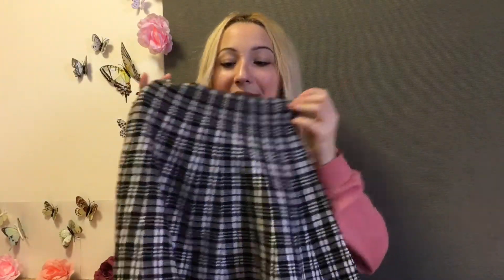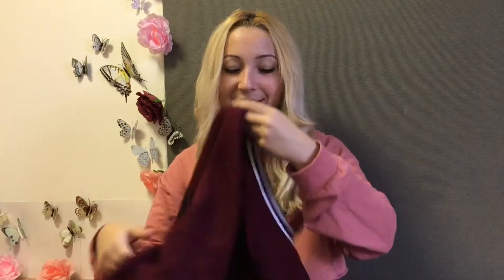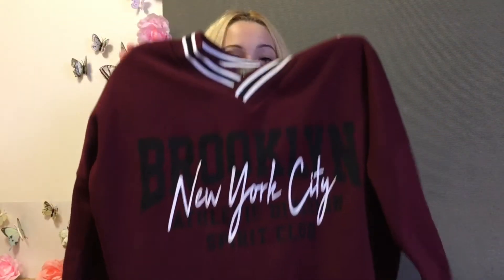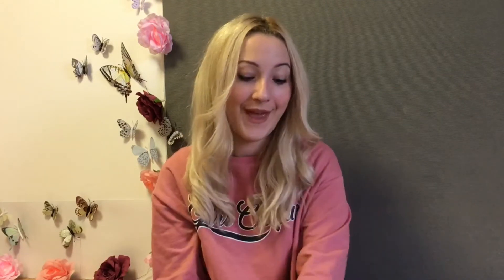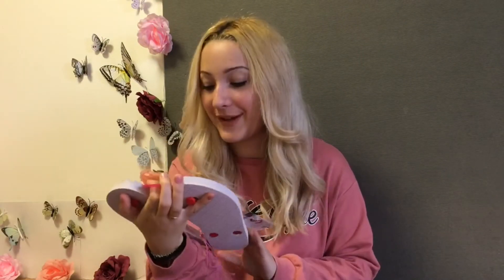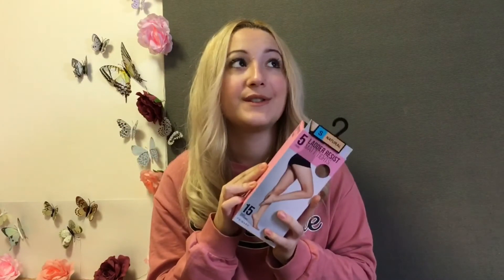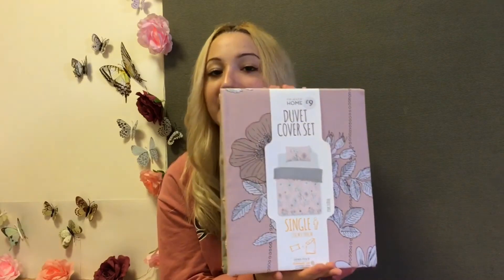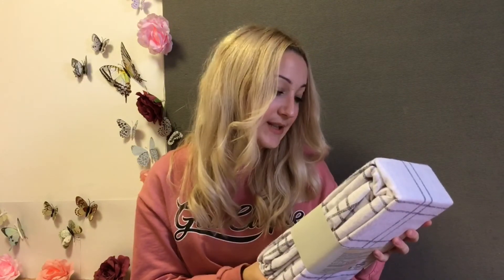PRIMARK HAUL // What’s new in Primark for the Winter season (Winter Fashion Haul)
Hi guys! In today’s video is gonna be a primark haul!
I really hope that you guys like this video, if you did be sure to give me a 👍🏻 to let me know that, subscribe to my channel as well for don't miss any of my videos, and tell me in the comment below what do you think, I would really appreciate your feedback!

My last video: SHOP WITH ME // What’s new in Primark & Oxford Street Shopping Spree (VLOGMAS 2018)

And if you have any request for videos that you would like to see be sure to leave them down below!